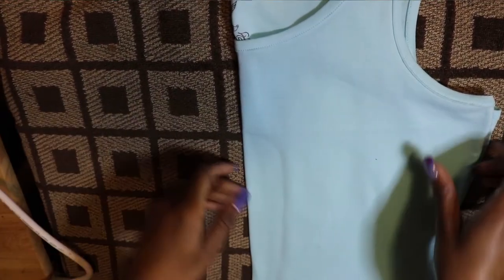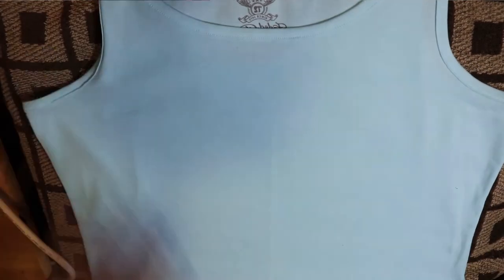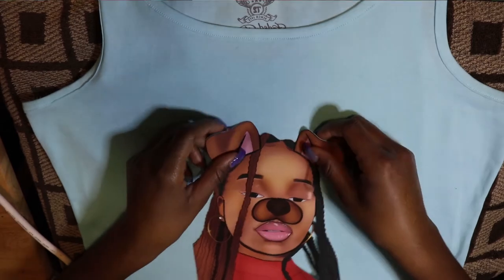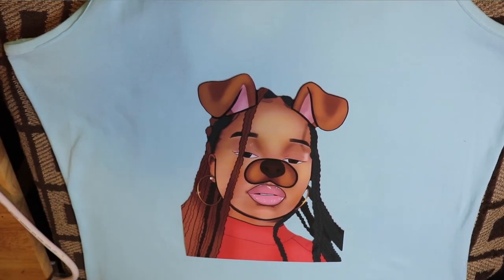Putting My Art On A Shirt | Print Then Cut Cricut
In today's video, I will be showing you all how I pressed my logo onto a shirt. Today's video is short and sweet, however, I do plan on having a video up for you all on Friday in honor of Juneteenth. Also, don't forget that 20% of all of my sales are being donated to charities in support of the Black Lives Matter movement.

Products used:
Avery Printable Heat Transfer Vinyl

20% of the proceeds will be going towards charities supporting the Black Lives Matter Movement: